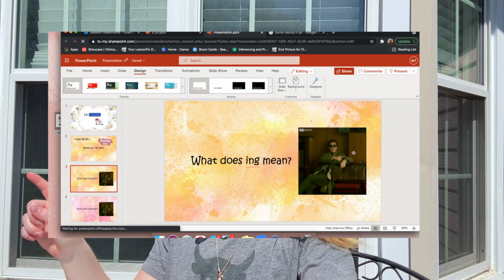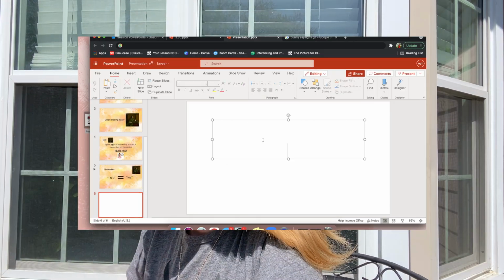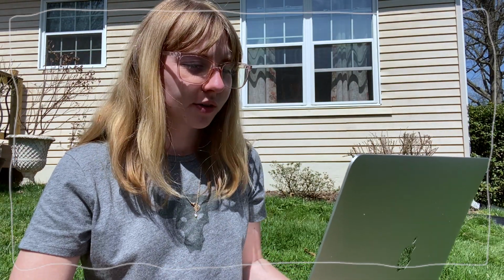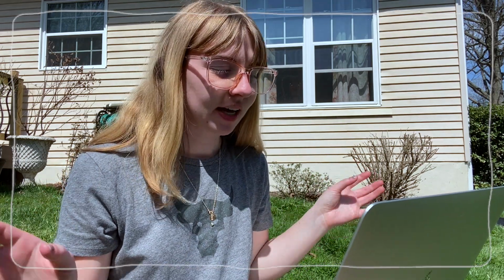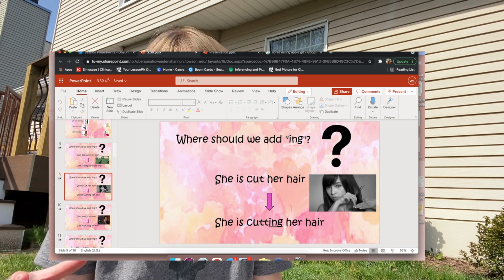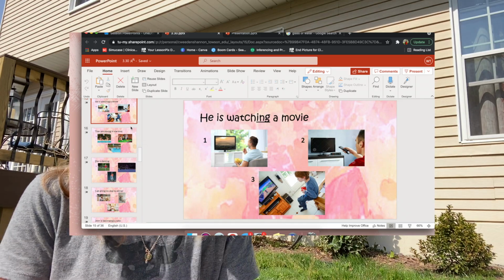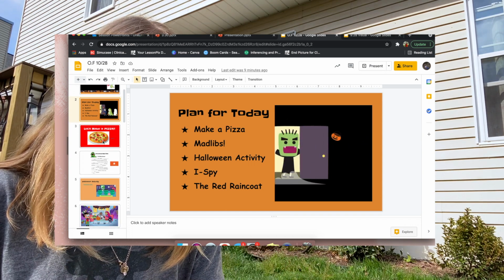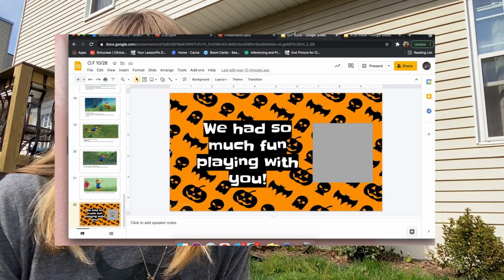how I prepare for my teletherapy sessions I SLP grad student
Hi, my lovely friends! First off, we hit 200 subscribers which is such a huge deal for me and I appreciate every single one of you guys 🥰 Second off, this video is all about how I make my teletherapy Zoom presentations! This is such an important skill set to have and I know that in my undergraduate program, I would have never thought that I would be relying on this type of therapy right now. As I gain experience, my presentations and resources will change, but for now, here is how I make my visual presentations for my client. I also provide examples of presentations I had last semester as well. I hope this is informative! Please let me know if you have any questions or topics you want me to go over ❤️
Time-stamps:
0:21- explaining the purpose of teletherapy
2:32- my current presentation for my client
10:30- previous client session presentations

Resources:
LessonPix
Boom Cards
TeachersPayTeachers